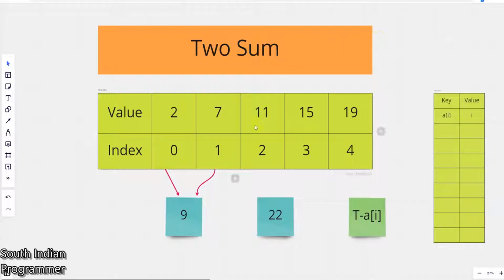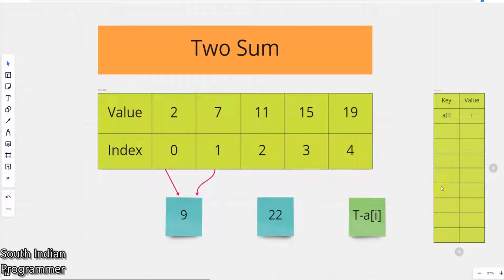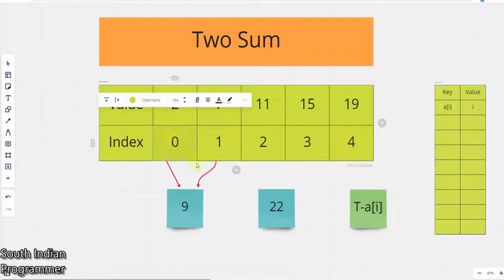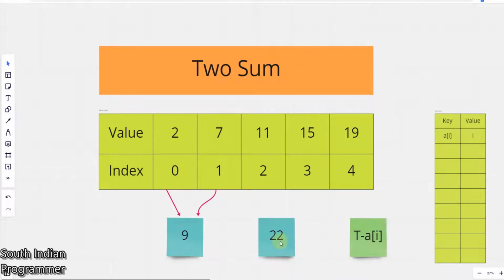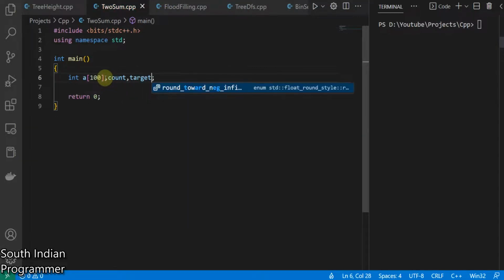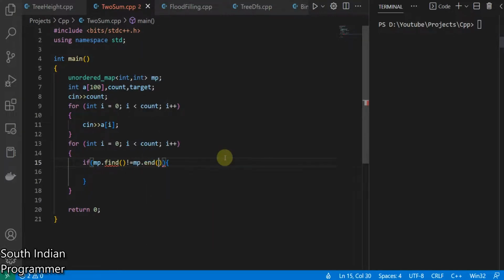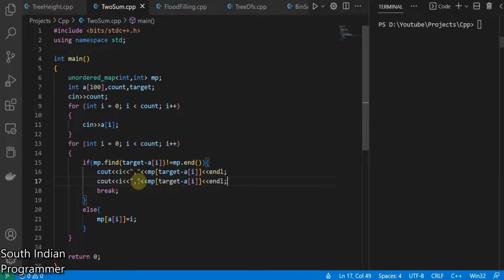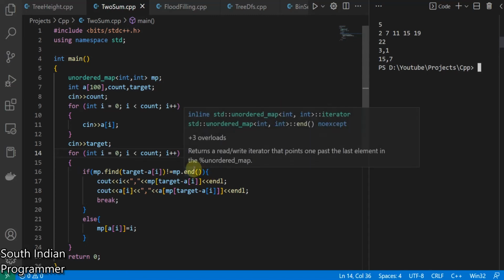Coding Interview Preparation : Two Sum Problem